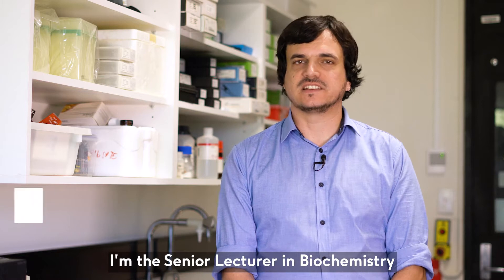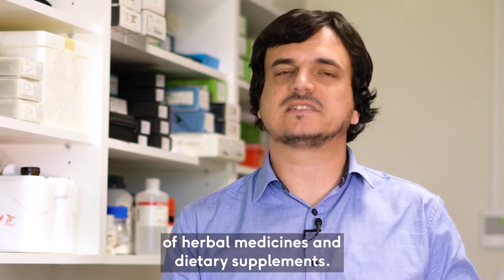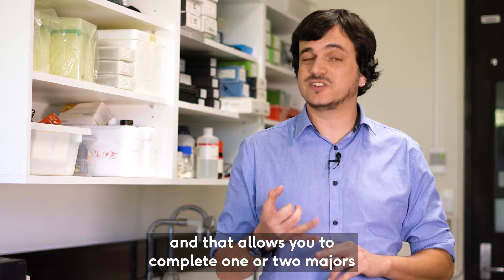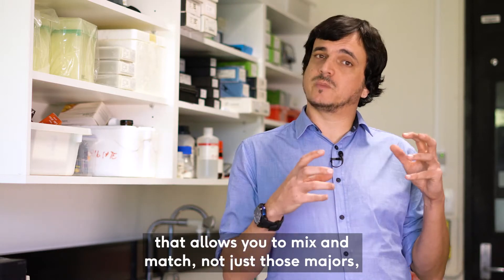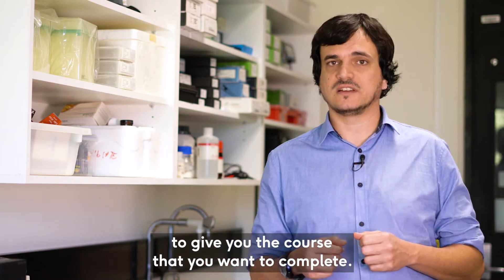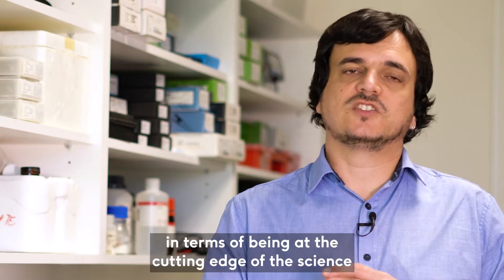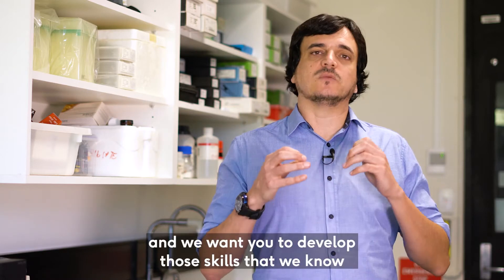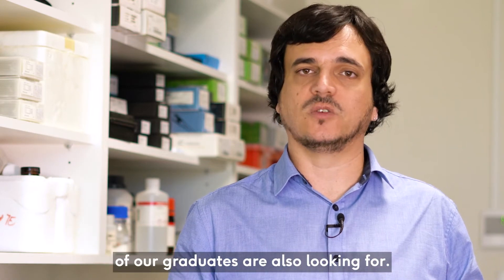Why study Medical and Molecular Science at Murdoch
Dr Garth Maker, Senior Lecturer in biochemistry at Murdoch, explains your study options when studying Medical and Molecular Sciences at Murdoch, the practical learning opportunities, and how your studies will set you up for your career in science.